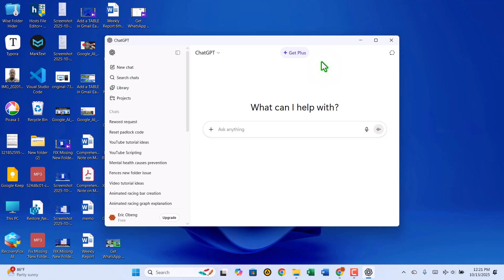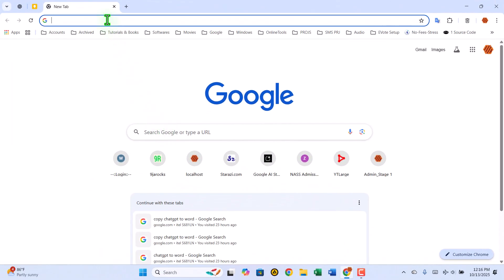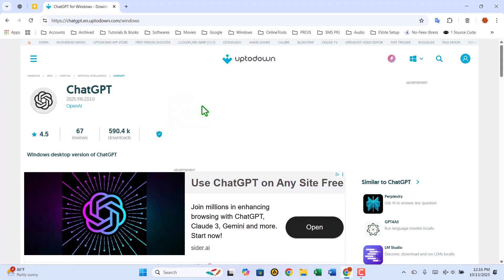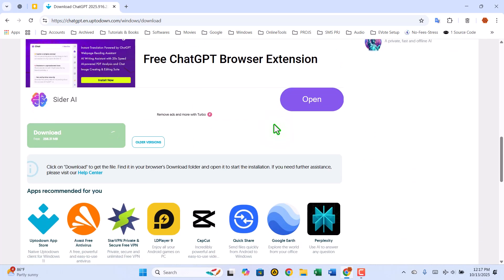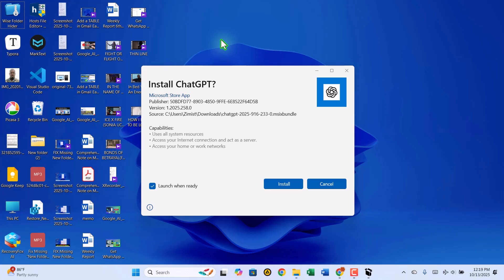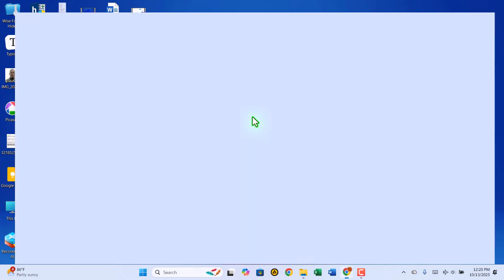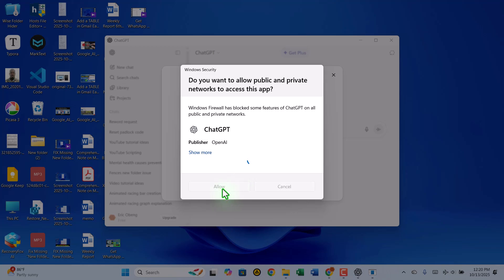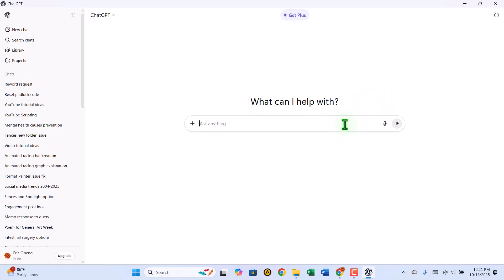Download & Install ChatGPT on YOUR Computer Without Microsoft Store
Learn how to download & install CHATGPT on your computer without relying on the Microsoft Store. This step-by-step guide will walk you through the process, ensuring you can access this powerful AI tool directly on your PC. Discover the benefits of having CHATGPT at your fingertips, from enhancing productivity to exploring its vast capabilities. Whether you're a student, professional, or simply curious, this tutorial is designed to help you bypass the Microsoft Store and get CHATGPT up and running on your computer in no time. Follow along and unlock the full potential of CHATGPT on your desktop.

00:00 – Introduction: Install ChatGPT Without Microsoft Store
00:22 – Download the ChatGPT Installer
01:17 – Install ChatGPT on Your PC
01:41 – Login and Start Chatting with ChatGPT